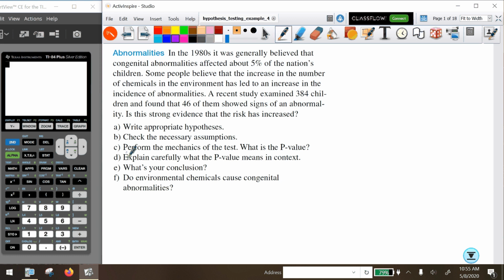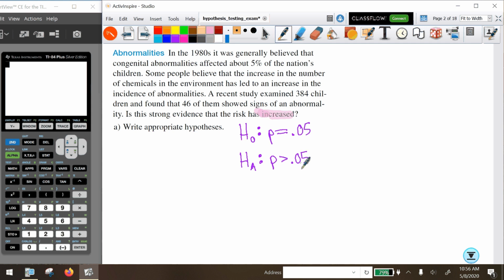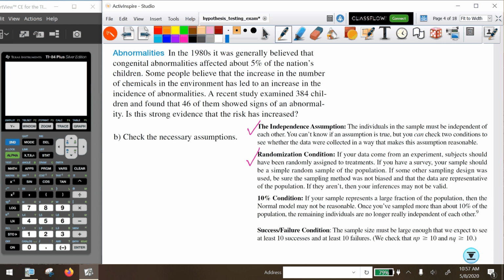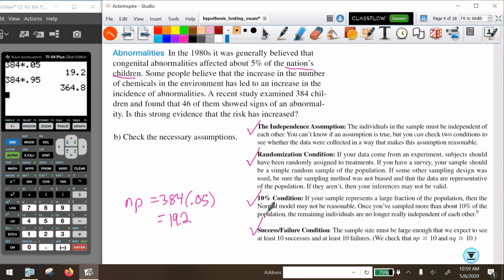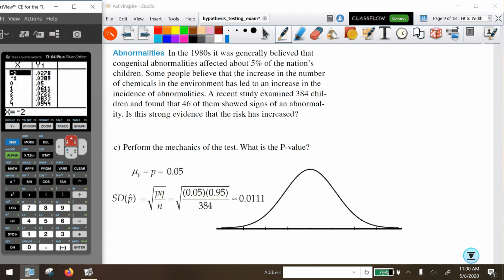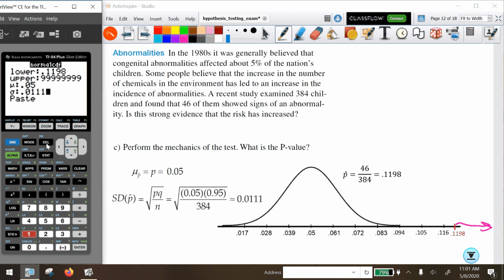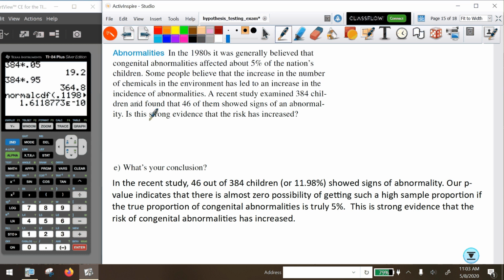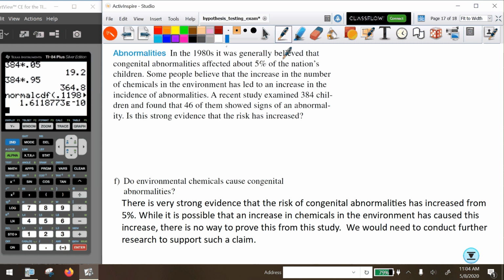Hypothesis Testing Example #4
In this video I present another example from the textbook.  The textbook's solution is included in the google classroom post.